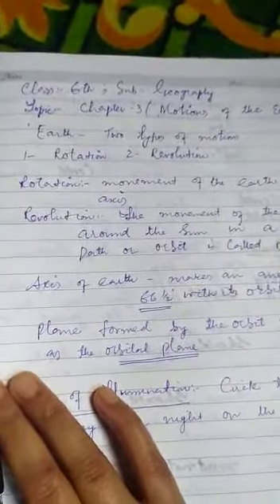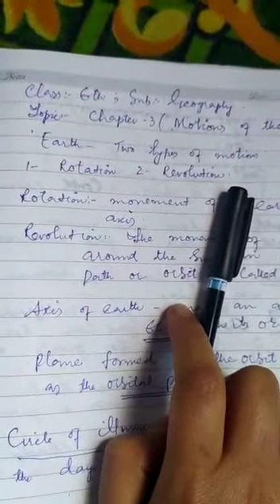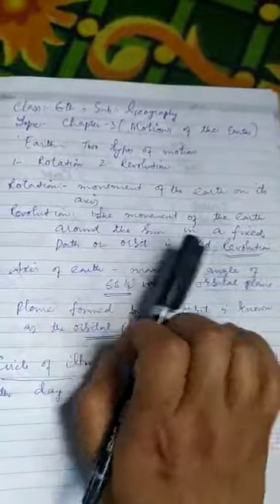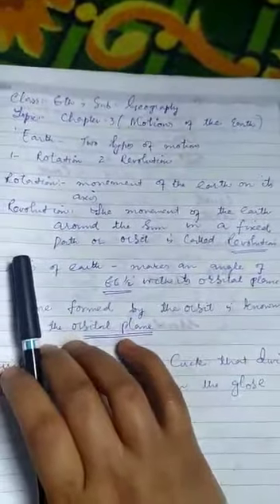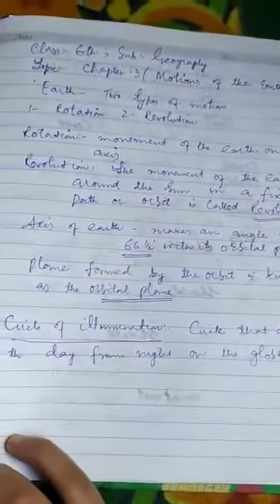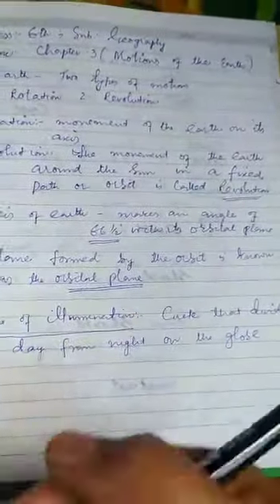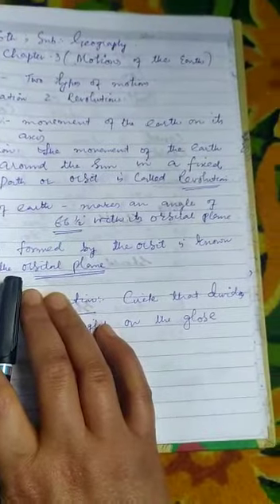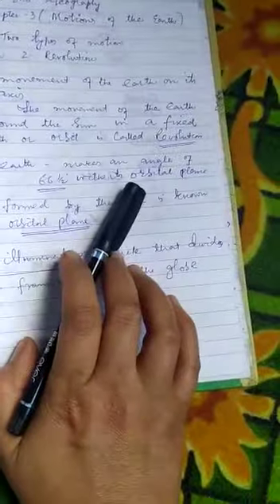Chapter 3(Motions of earth)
class 6th sub Geography